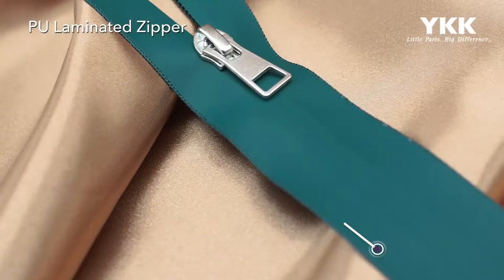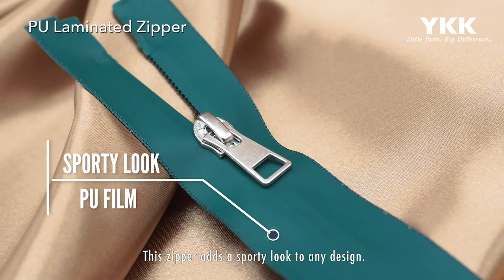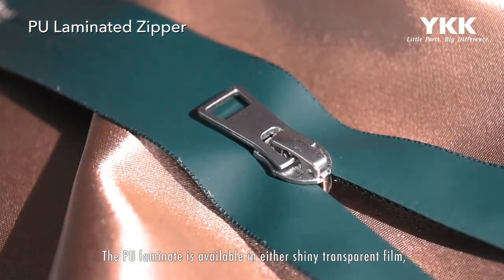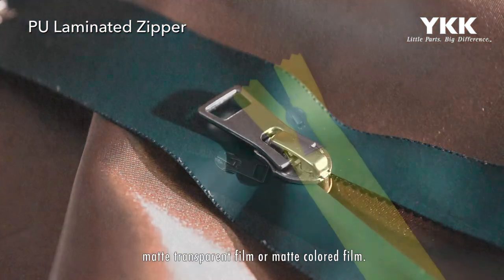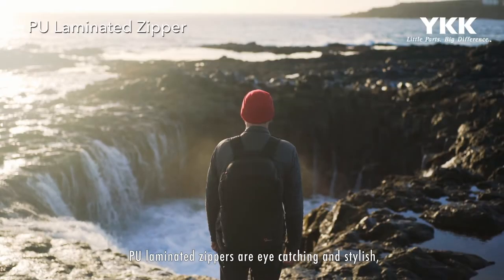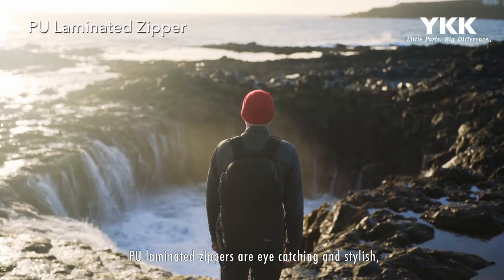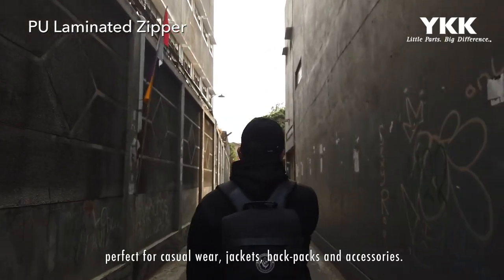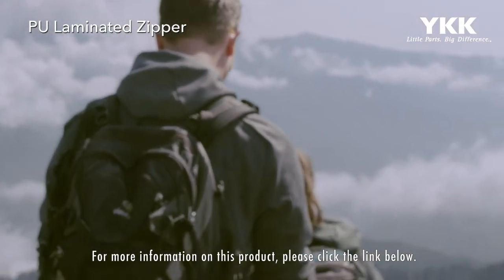【YKK OFFICIAL】PU Laminated Zipper Introduction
【About YKK Digital Showroom】
YKK has launched a digital showroom as a means to better engage with customers, virtually, regardless of time or location. The concept behind the online showroom is “connection,” a play on YKK’s expertise as a manufacturer of fastening products. The space features six floors, each with a different theme. Here's a sneak peak of our "trend" floor products' introduction. Visit the showroom to see more!

【About Trend Product】
YKK PU laminated zipper provides a decorative shiny or matte appearance through the addition of a PU film applied onto the zipper tape. There are 3 PU film variations available: shiny transparent, matte transparent, and matte colored film.